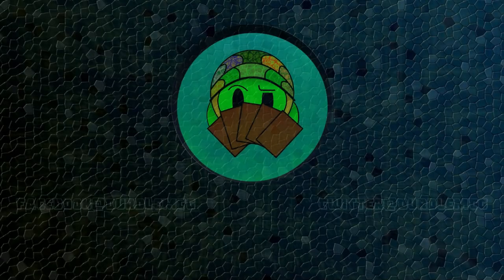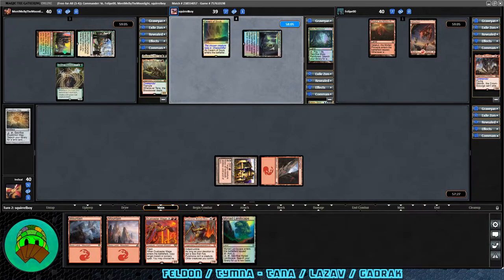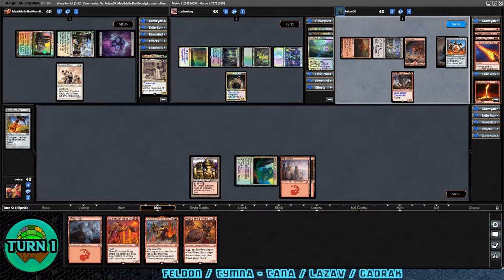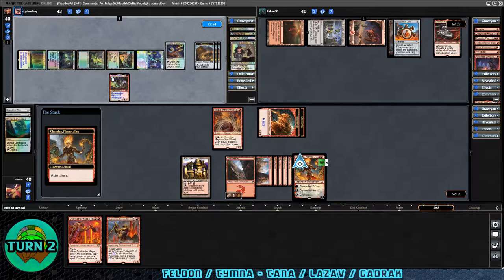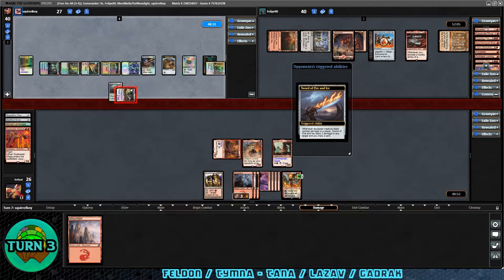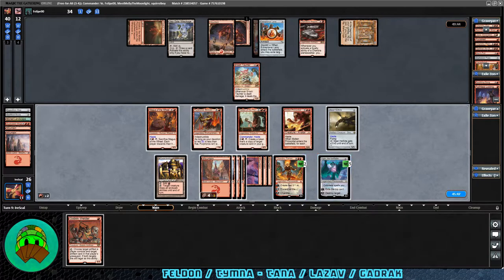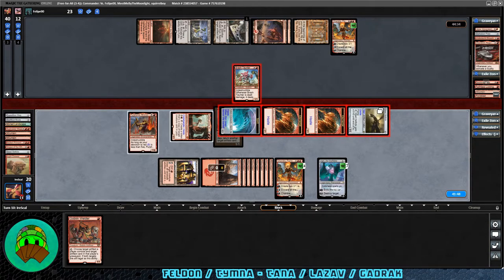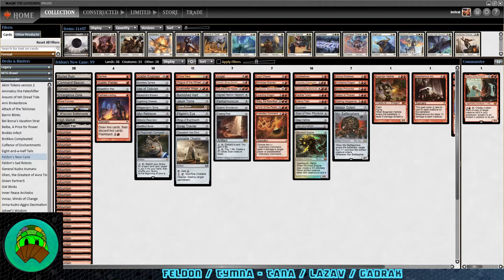Feldon versus Tymna - Tana, Lazav and Gadrak | EDH / CMDR Gameplay | TSR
It's a good time to deal.

"Sexy Julia" by Sascha Ende
"Hades" by Sascha Ende
All used under license.